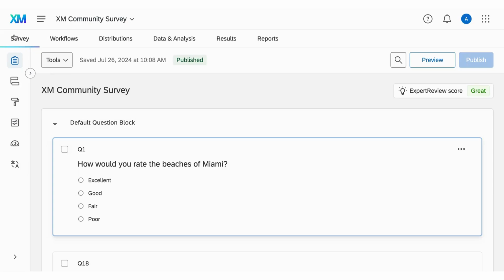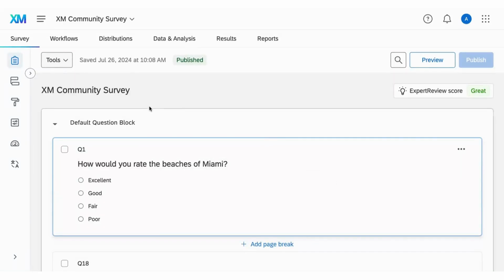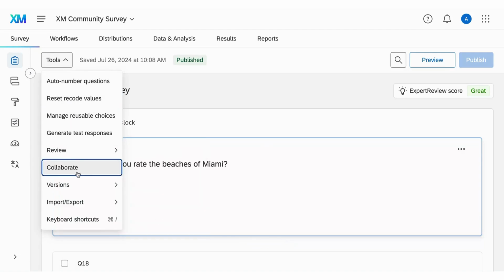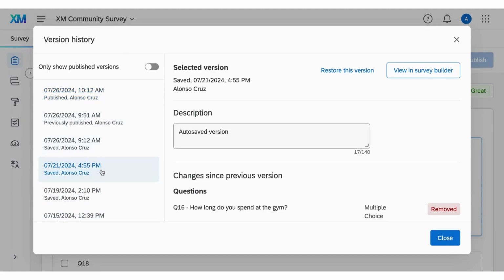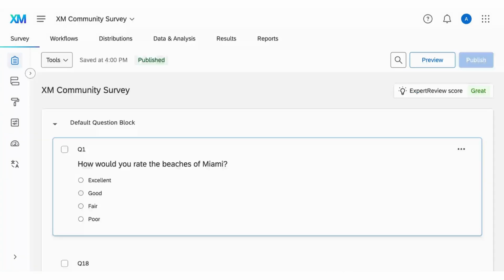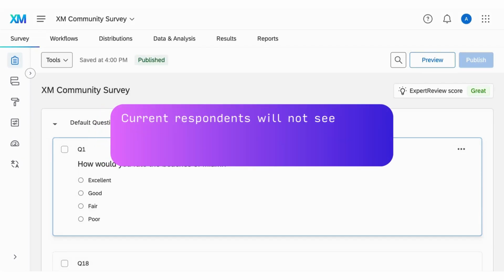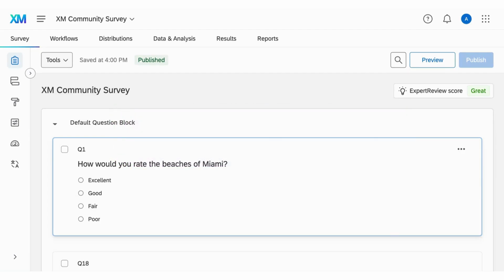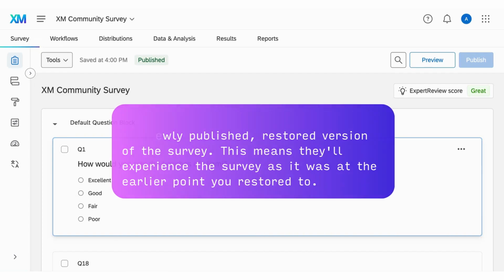Create, view, and restore survey versions | 2 Minute Tips | Qualtrics XM Community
Learn how to manage survey versions effectively.

Have a more specific question about survey versions? Visit the Qualtrics XM Community to receive help from our thousands of expert members.